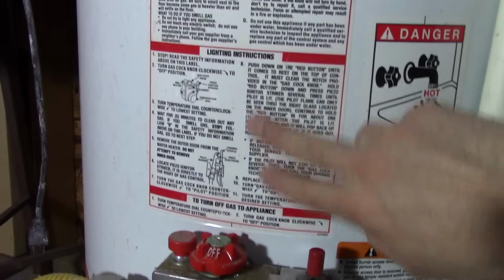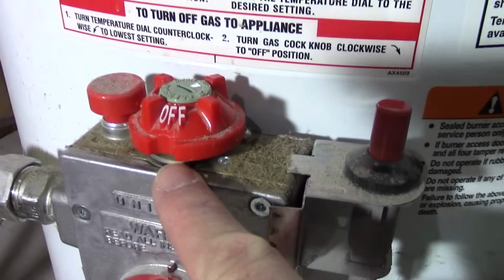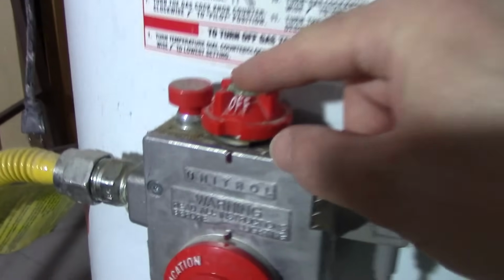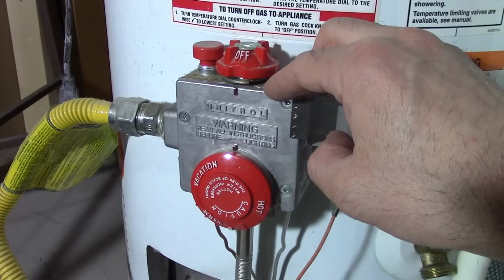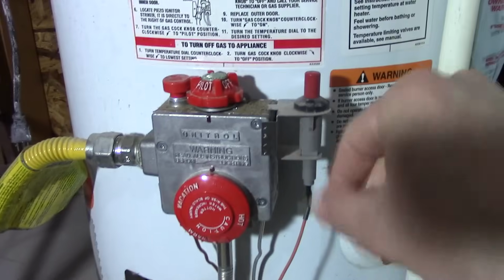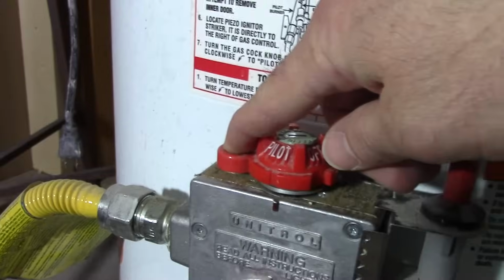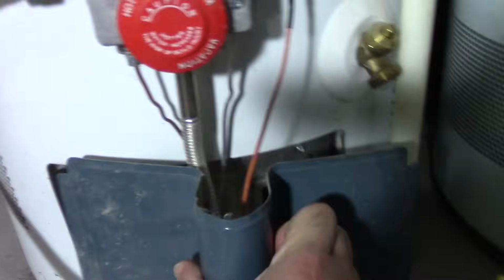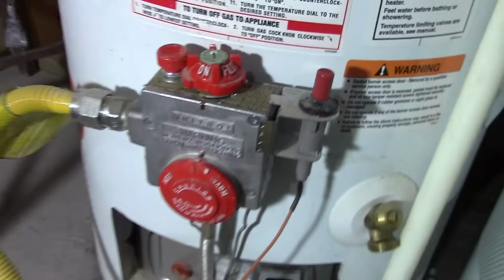How to relight a water heater pilot light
You can get replacement parts on amazon if you need them.
Some old water heaters will need to be lit with a match. The only real caution is if you are smelling gas.  If so, don't light it!  You need to let the gas clear out.  If it's a constant gas leak, call a service guy for help.

For those who offer to buy me a drink, thank you!